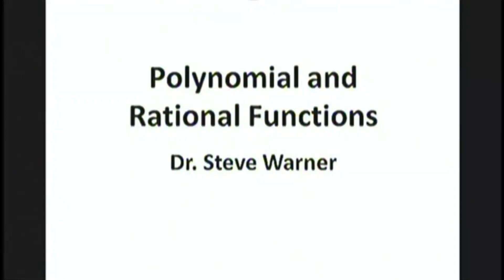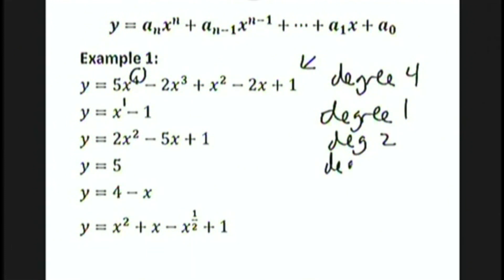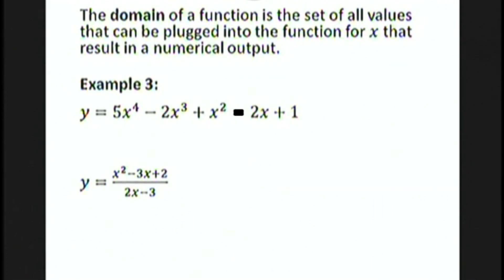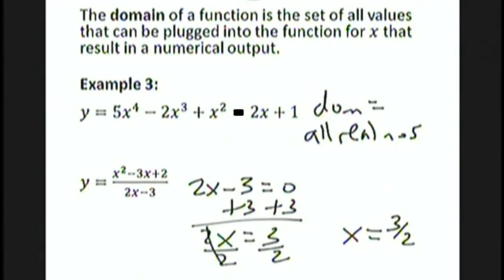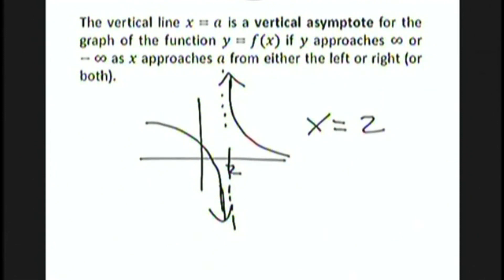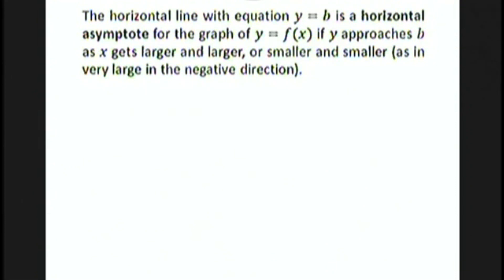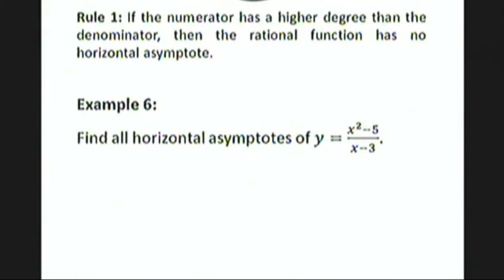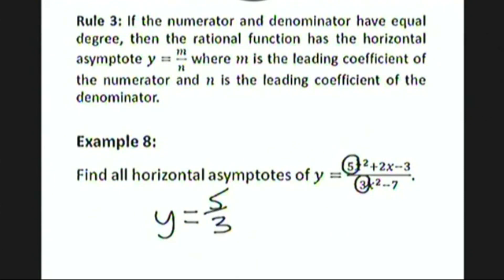Polynomial and Rational Functions - ACT and SAT Preparation